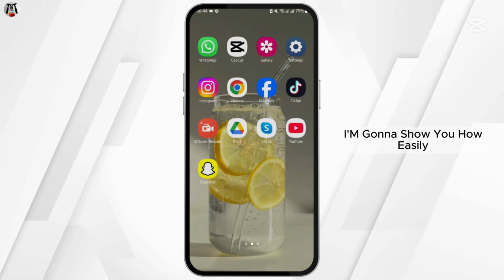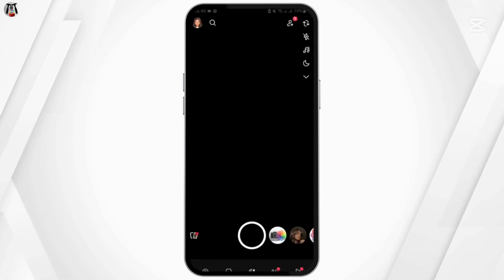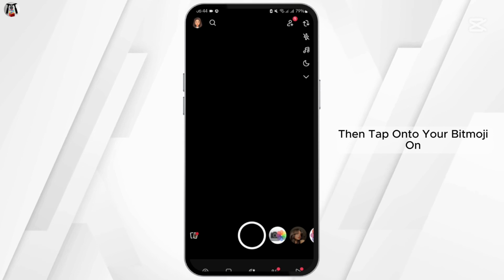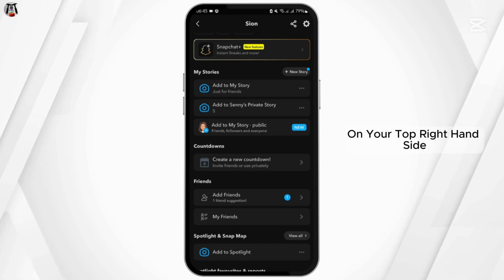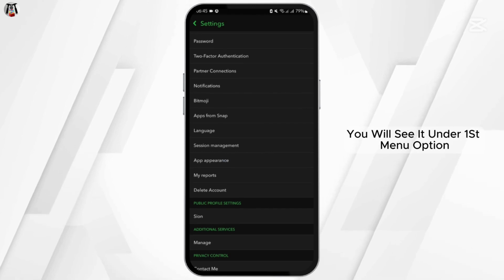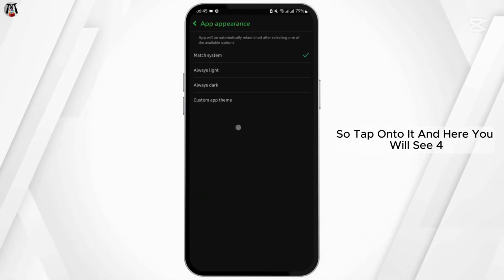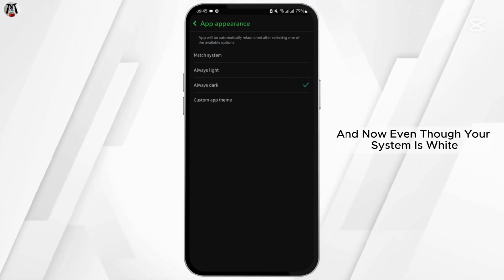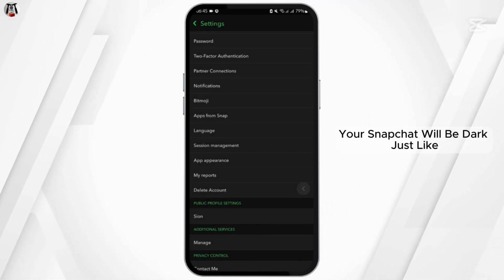How to Turn on Snapchat Dark Mode on Android (2025)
Want to enable Dark Mode on Snapchat for Android? Follow these steps to activate it.

0:05 - Open Snapchat & Go to "Settings"
0:10 - Look for "App Appearance" & Select "Dark Mode"

If the option is unavailable, try enabling "Force Dark Mode" in Developer Settings.